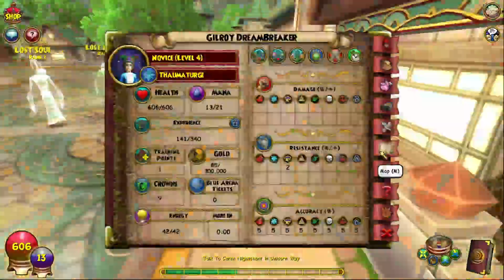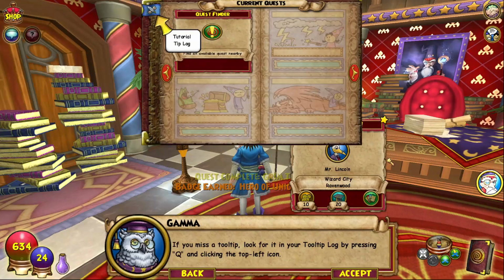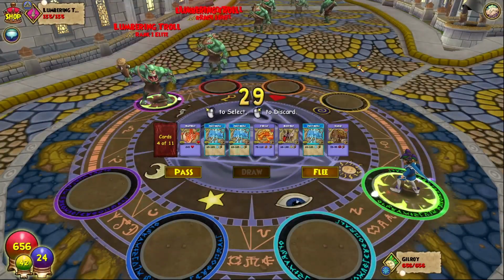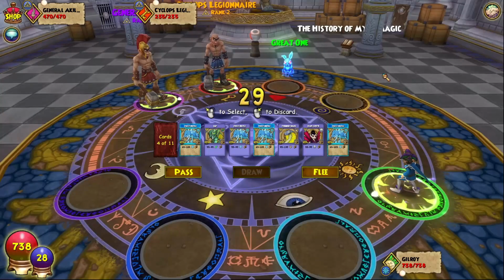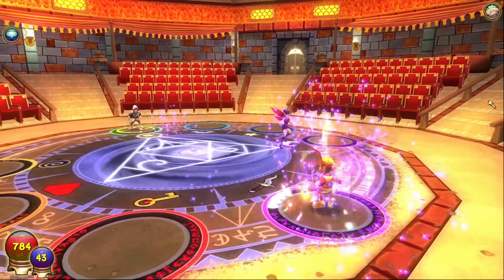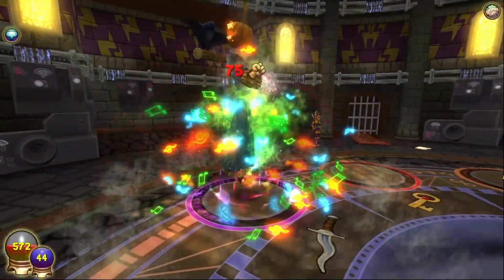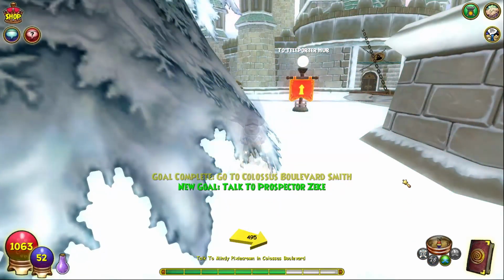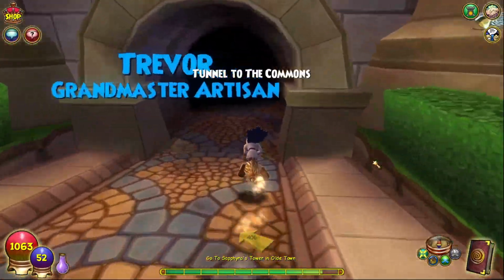Can you beat WIZARD CITY with BEGINNER SPELLS only?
Can you beat Wizard City with only level one spells? Watch the video and find out!